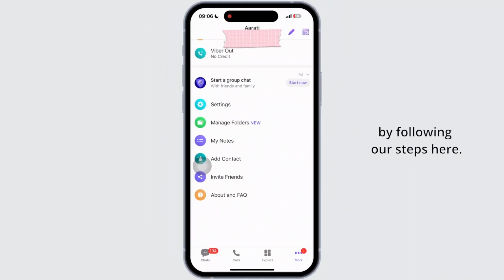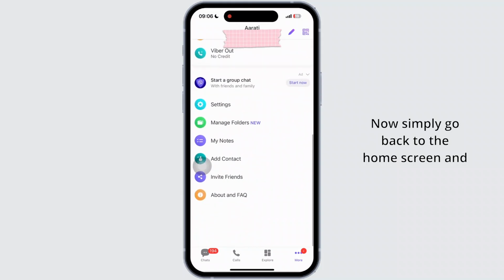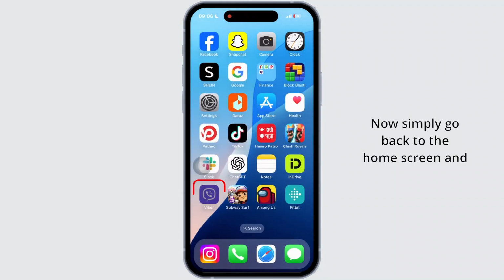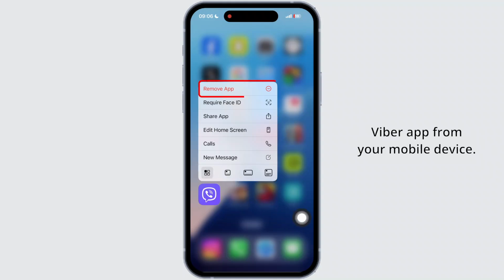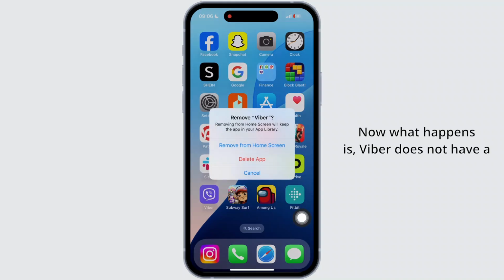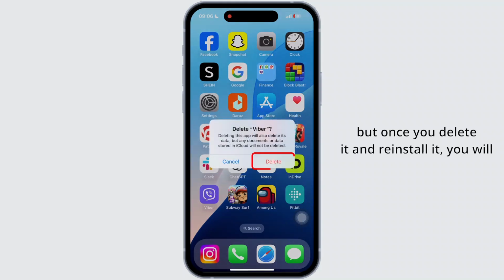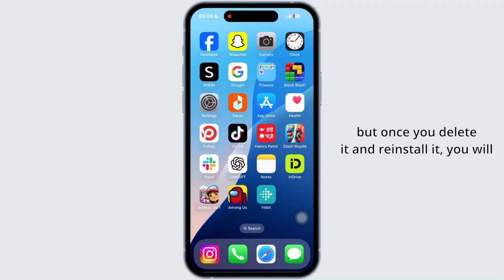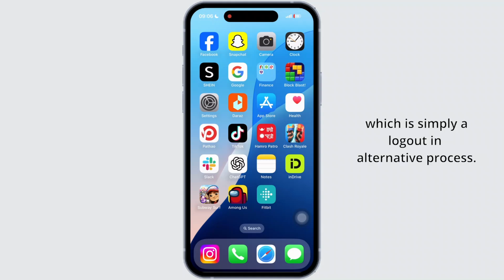How to Logout of Viber Account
How to Logout of Viber Account (2025)!
Need to log out of your Viber account? This video will guide you through the simple steps to log out of Viber on your device. Whether you're asking, "How do I logout of my Viber account?" or looking for a quick tutorial on how to do it, this guide has you covered. Learn how to protect your privacy by logging out of your Viber account securely. Watch now to easily logout of Viber today!

Timestamps:

00:00 How to Logout of Viber Account
00:10 How Do I Log Out of Viber?